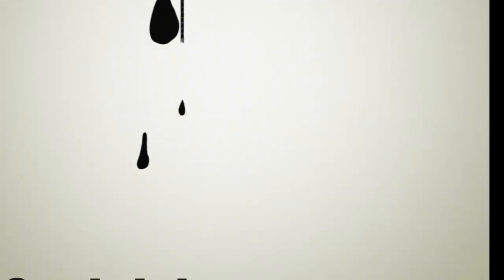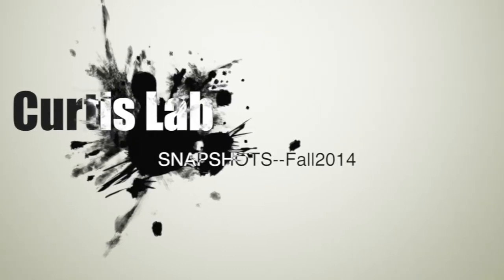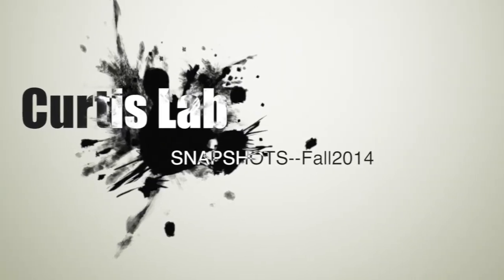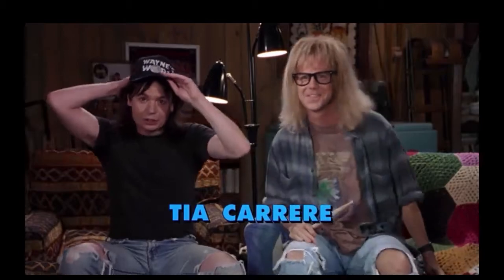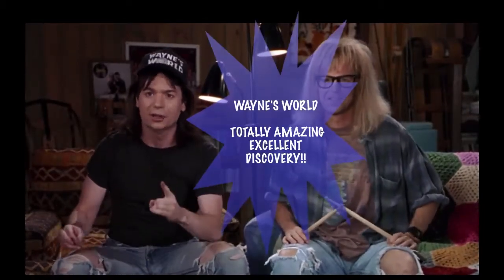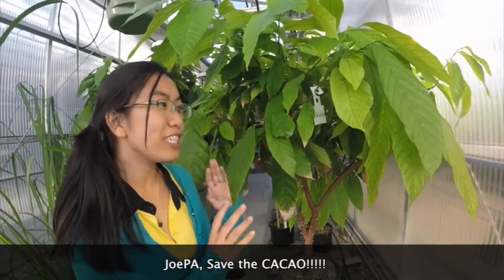Plant Biotech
This video describes CurtisLab's current (Fall2014) ongoing research related to plant biotechnology.